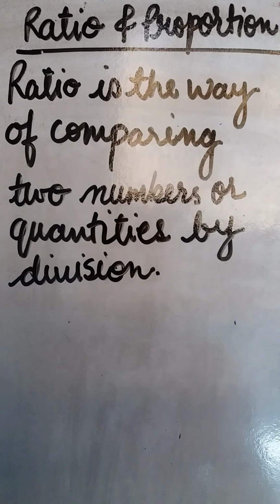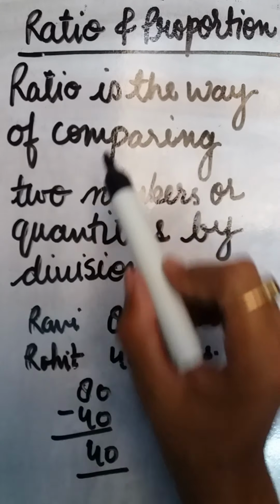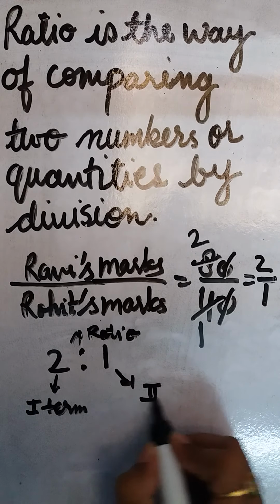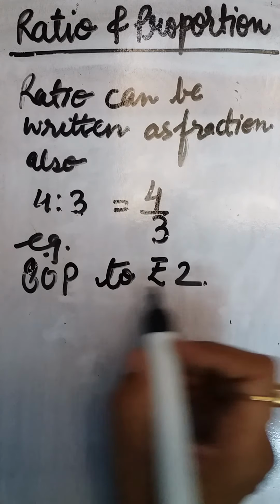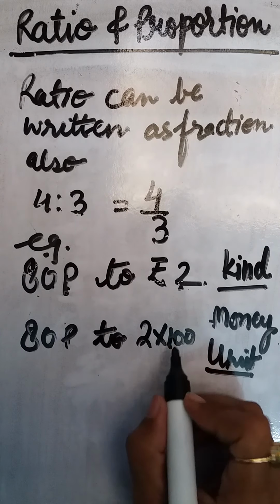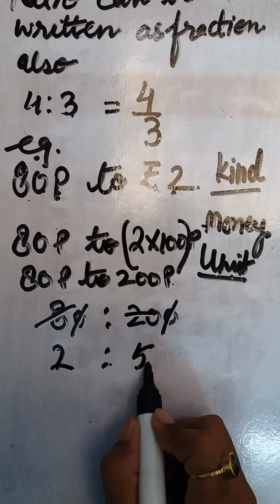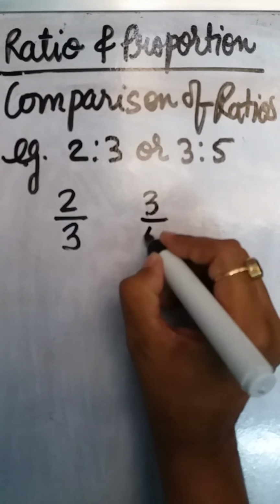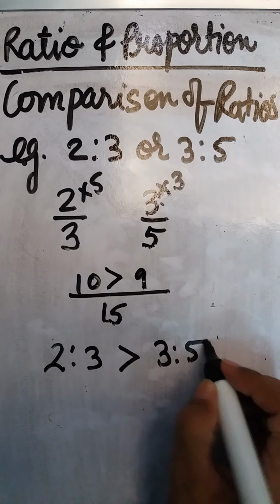Ratio & Proportion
Ratios&Proportion Ratio Comparison of ratio